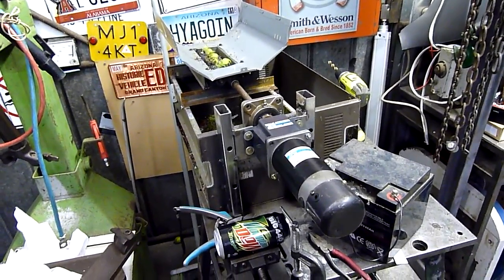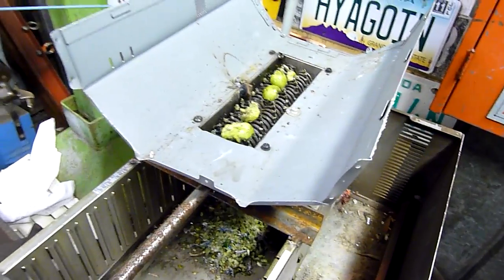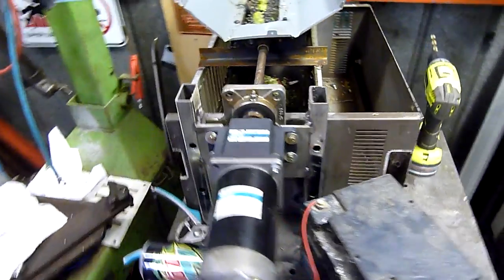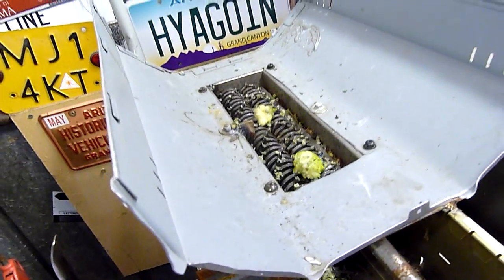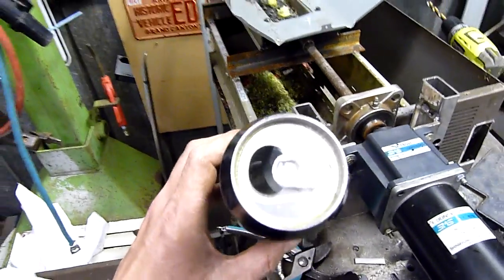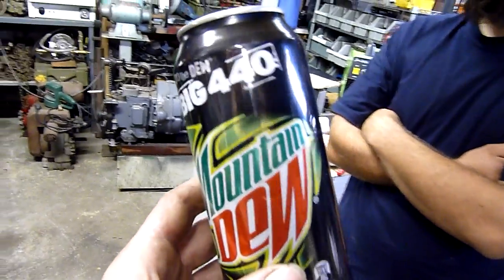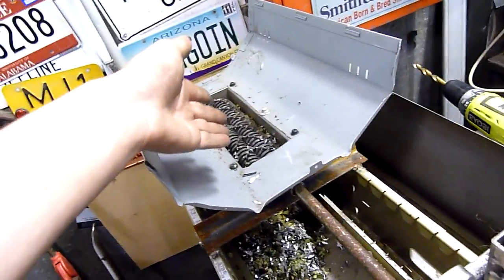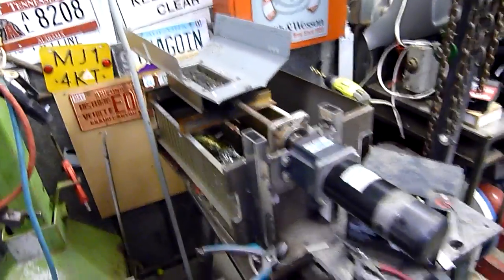Vicious Paper Shredder eats Aluminum Can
The Modded paper shredder now has a motor! and very low gear reduction :D

can't remember the make of the shredder this is based on but its a generic Officeworks style machine.